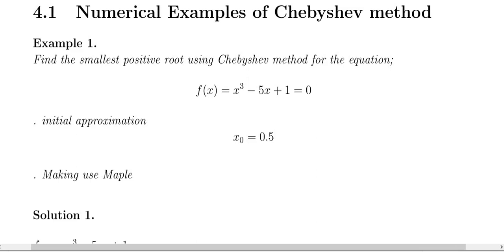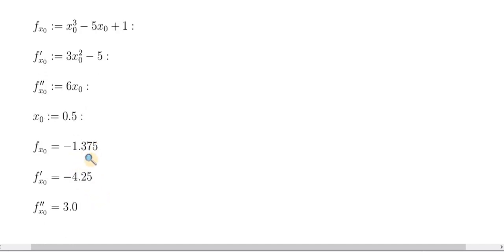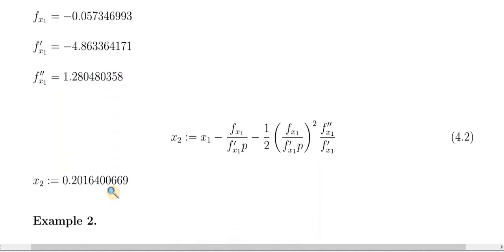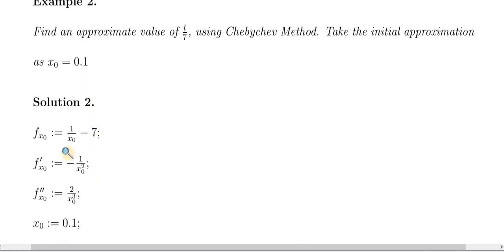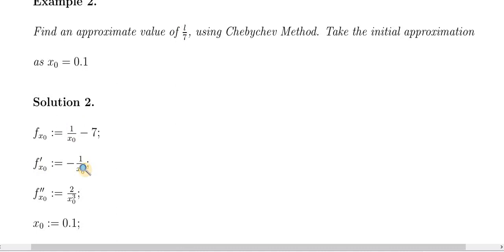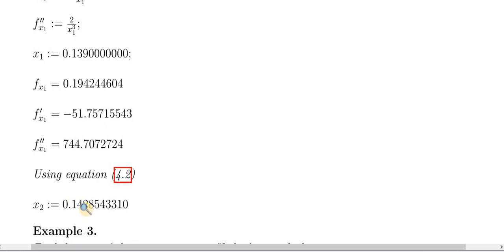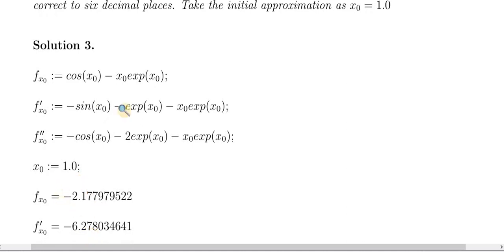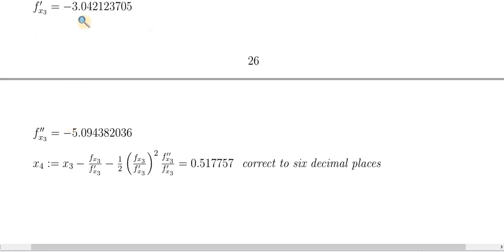Chebyshev Method with EXAMPLES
Chebyshev Method EXAMPLES
In this video three example were solved using Chebychev Method.
The Chebyshev iteration is an iterative method for finding the answers to a set of linear equations in numerical linear algebra. The approach bears Pafnuty Chebyshev's name, a Russian mathematician. In contrast to other nonstationary approaches, Chebyshev iteration does not need the computation of inner products